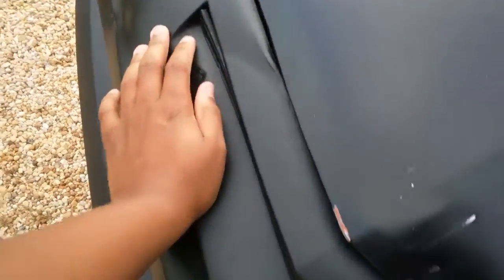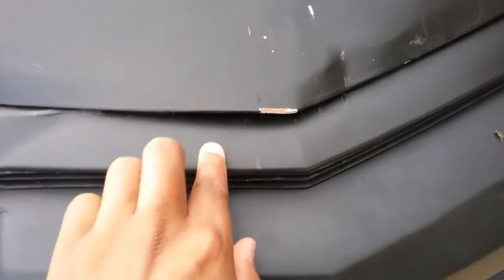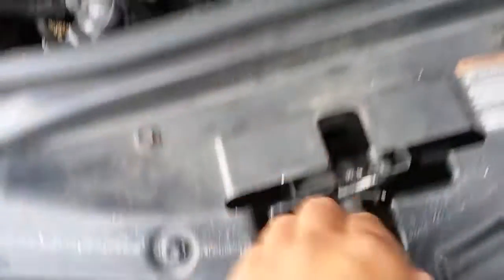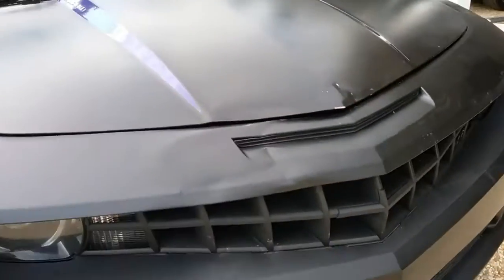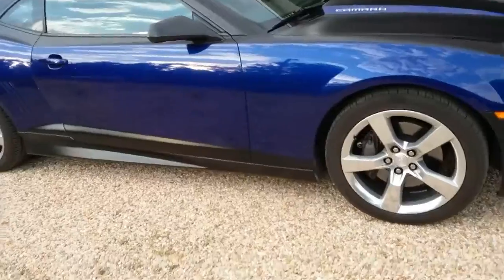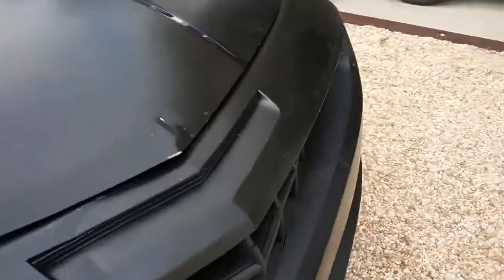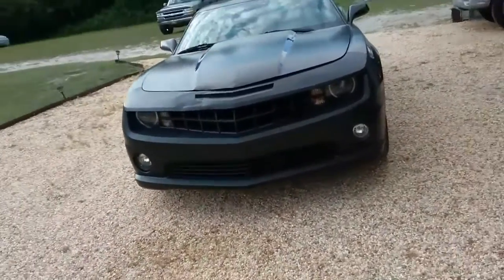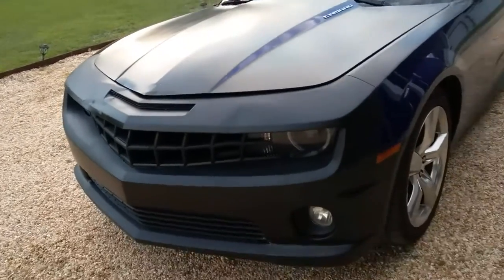Wrecked Camaro SS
The Camaro just keeps working...